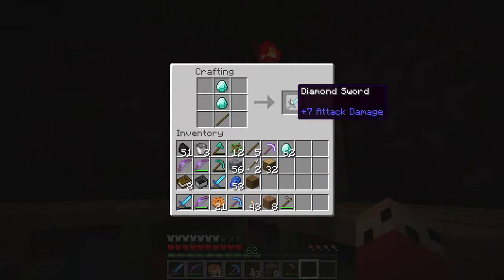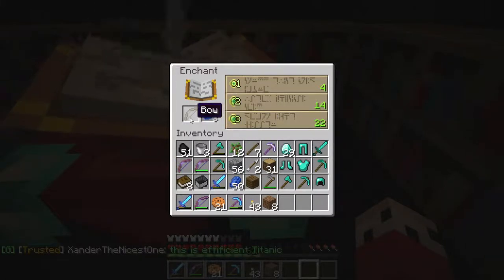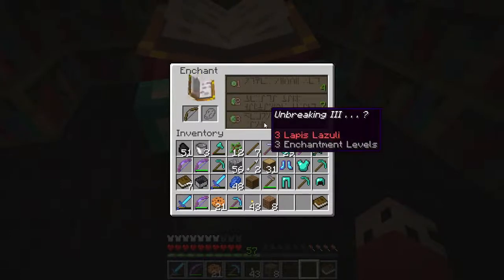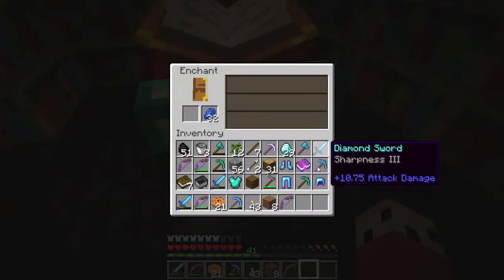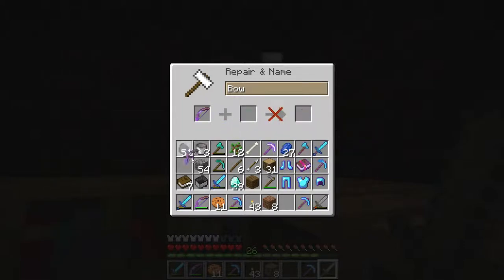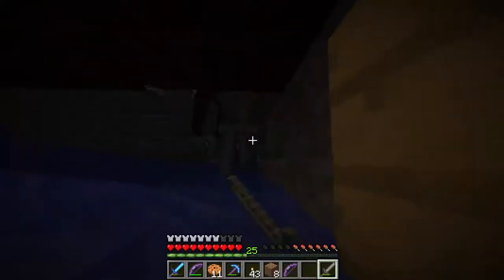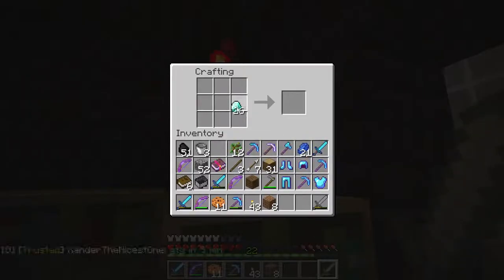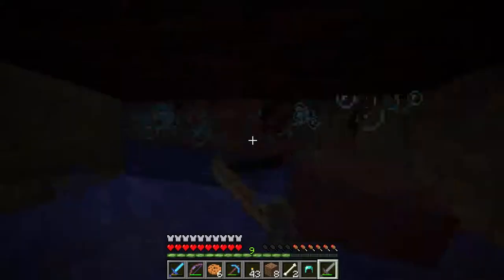Dog Network SMP : Gearin Up(14)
Welcome to a SMP server called Dog Network. I will be building, mining, collaborating, and much more in this series. Join me as I grow and move up on rank on the server.

Dog Network IP : mc.dnetwork.ro